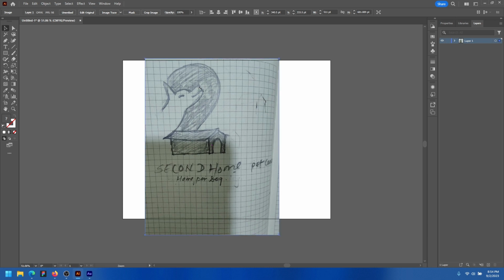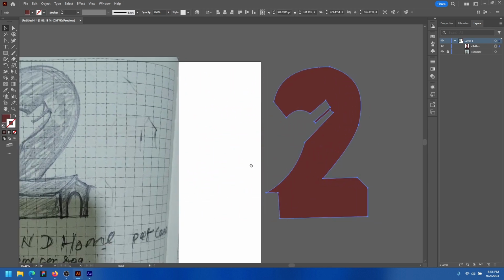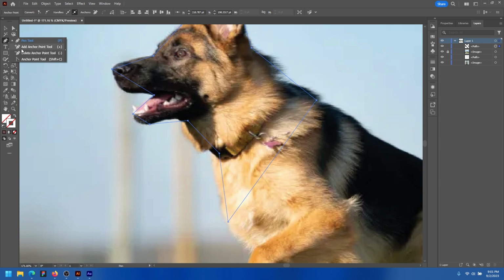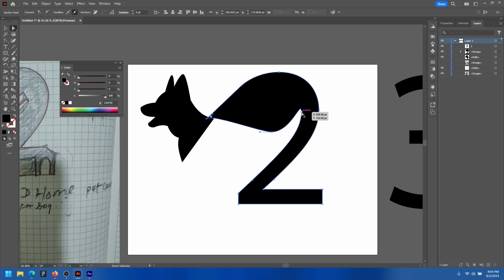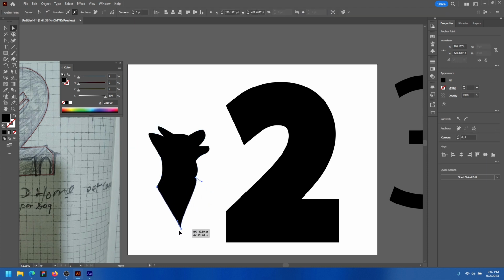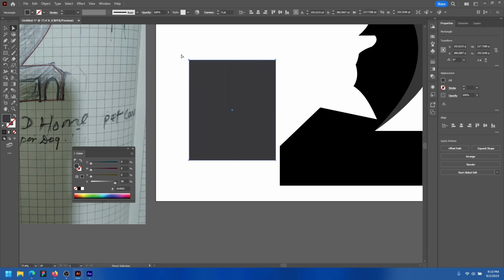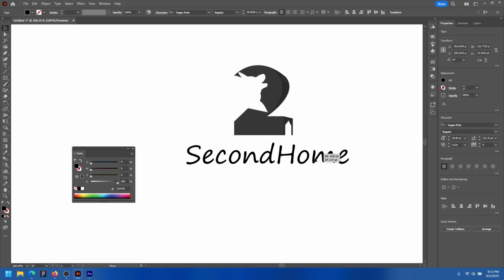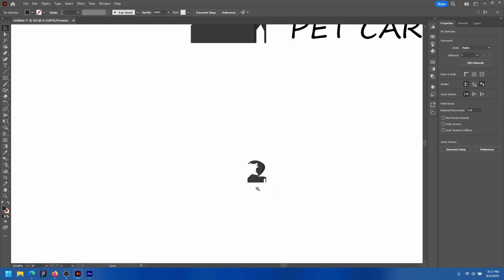Sketched Logo to Digital Logo Creation | Logo Design | Talatum Creatives | Part 13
Course Description:
This course is designed to provide students with a comprehensive understanding of the principles and techniques involved in creating effective logo designs. Students will learn the fundamental concepts of visual communication, typography, color theory, and design software usage. Through hands-on projects and creative exercises, students will develop the skills necessary to design unique and memorable logos for a variety of applications.

Course Objectives:
By the end of this course, students will be able to:

Understand the key principles of logo design and their significance in brand identity.
Apply effective typography and color theory to create visually appealing logos.
Utilize industry-standard design software to develop logo concepts and finalize designs.
Analyze and critique logo designs, providing constructive feedback.
Develop a professional logo design portfolio showcasing a range of styles and applications.

Prerequisites:
Basic familiarity with graphic design concepts and software is recommended, but not required.

Introduction to Logo Design
Understanding the role of logos in branding
Exploring famous logo designs and their impact
Introduction to design software (Adobe Illustrator, CorelDRAW, etc.)
Elements of visual communication and composition

Typography in Logo Design
Importance of typography selection
Differentiating between typefaces, fonts, and styles
Kerning, tracking, and leading for logo legibility
Creating custom lettering and logotypes

Color Theory and Logo Design
The psychology of color in branding
Choosing color palettes for different industries and target audiences
Working with color harmonies and contrasts
Implementing color in digital and print contexts

Conceptualizing and Sketching
Developing a design brief for a fictional client
Ideation techniques and brainstorming
Translating ideas from mind to paper through sketching
Turning sketches into digital outlines

Digital Logo Design
Transforming sketches into vector graphics
Exploring essential tools and techniques in design software
Incorporating typography and color into digital designs
Creating variations of a logo for different use cases

Refinement and Presentation
Critiquing and refining logo designs
Applying feedback to improve designs
Preparing final logo files for various applications (web, print, social media)
Building a logo design portfolio and presenting work professionally.